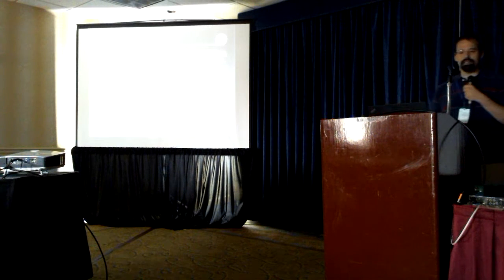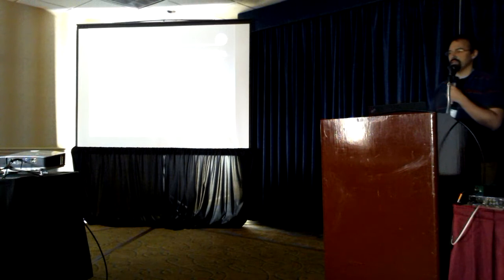Flock 2017 - Free the testcases: a Q&A about the upstream first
Thursday August 31, 2017 9:30am - 10:00am
@Cape Cod
Talk: Free the testcases: a Q&A about the upstream first
Presenter: Tim Flink

Description:
RH is working on an internal effort to open source testcases for a plethora of upstream (Fedora) packages. The long term goal is to open source *all* of them, but the first target is the package set that goes into Fedora Atomic Host. In all, there are 417 packages in this list.

This talk will give an overview of what we're doing, how we're doing it, what the current status is, the long term goals as well as the benefit to Fedora, followed by a Q&A session (I think this will all fit within the 30 minutes). Additional bullet points, outline material, can be provided upon request.